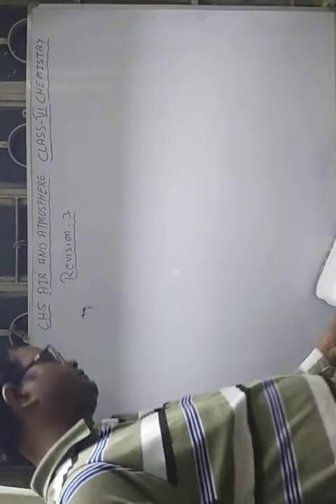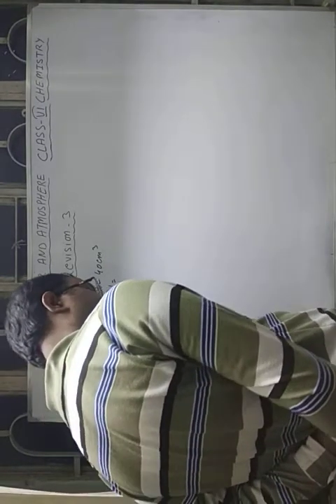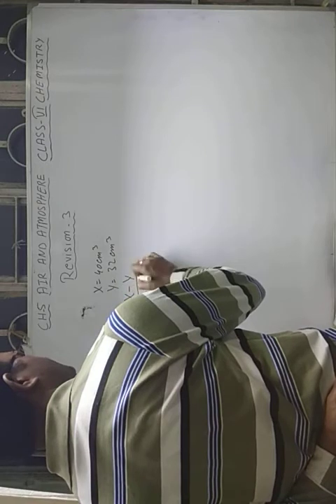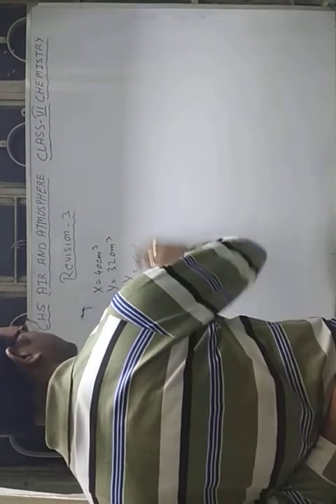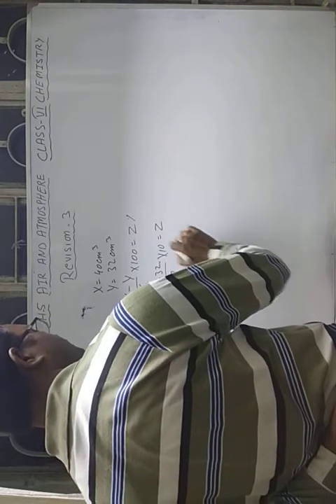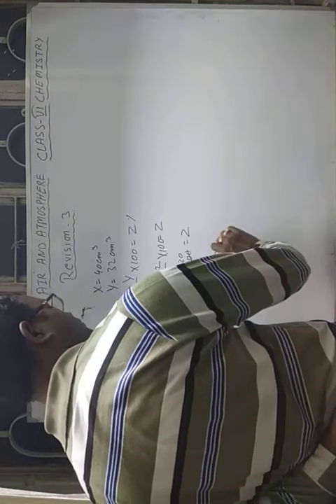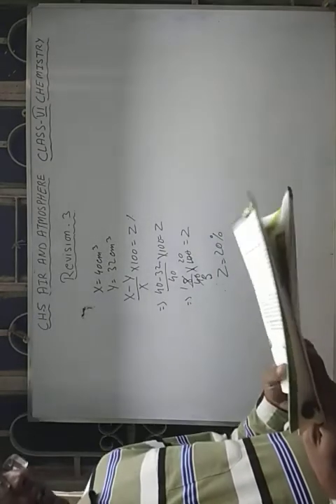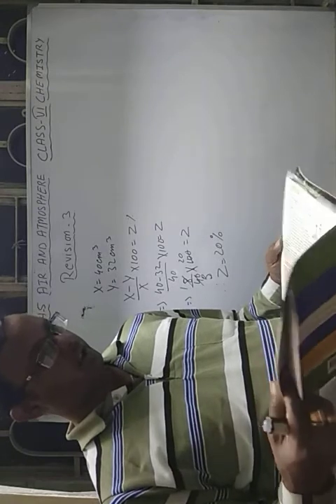20 January 2021 CLASS -6 CHEMISTRY CH-5 REVISION-3